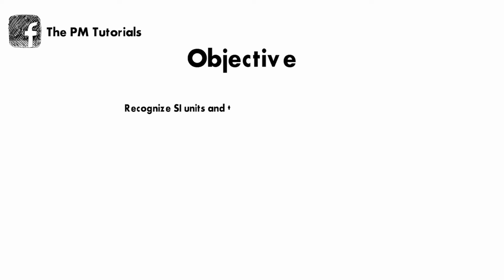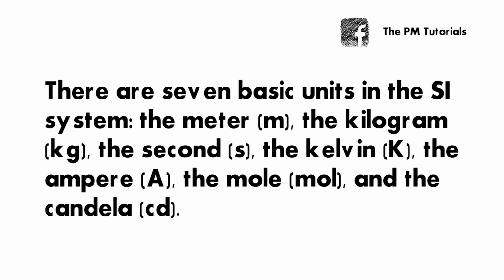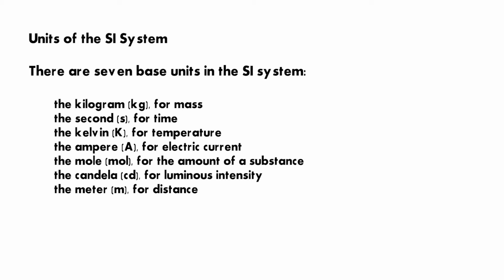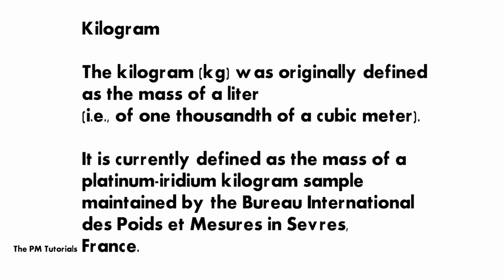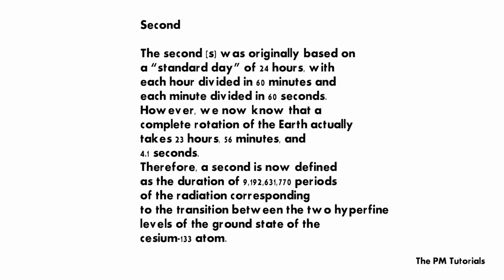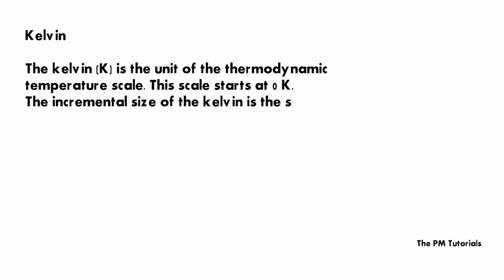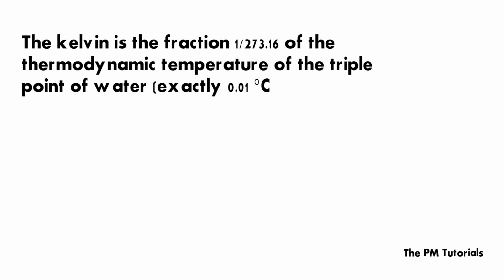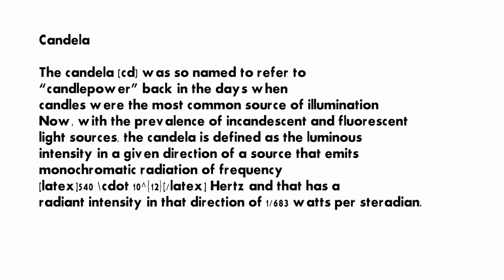S I units in physics : International Standard Of Units ; Physics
S I Units : International Standard Of Units ; Physics